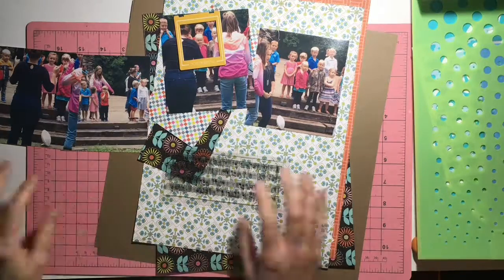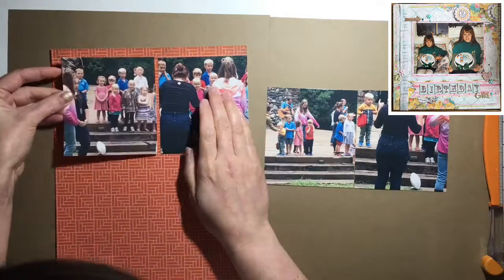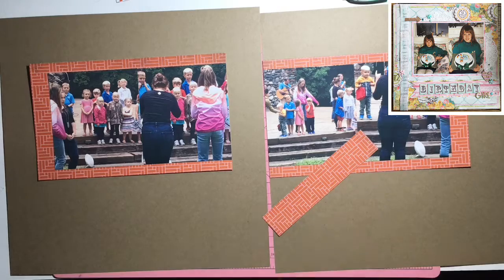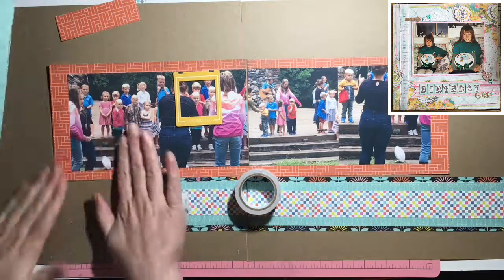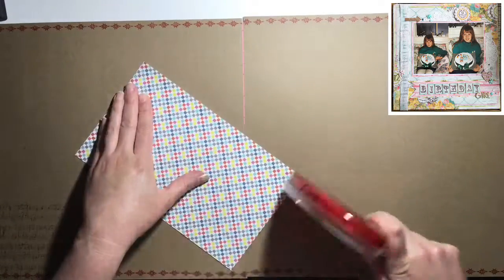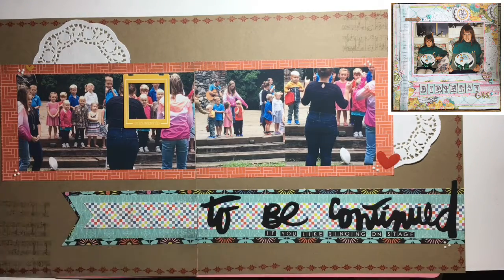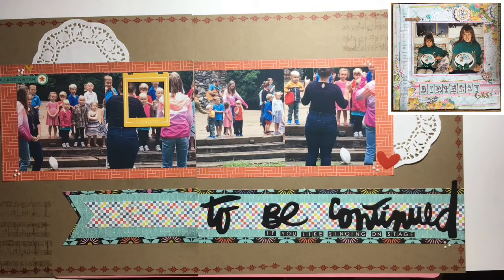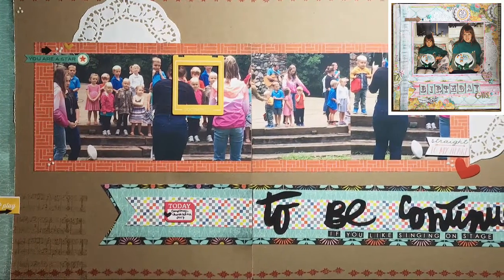Scrapbooking Chinese Whispers Process #3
3rd layout in our Chinese Whispers game

In July I participated in a Chinese Whispers game over at the Crafty Basket hosted by Julie Wickens.You can find some fun tutorials by her

We were split into teams and each week we were given a layout that was done by a previous team member that we needed to scraplift and then we passed it along to the next in line and so on.